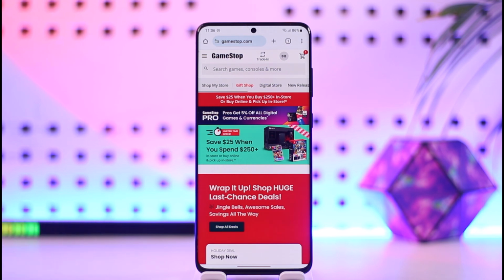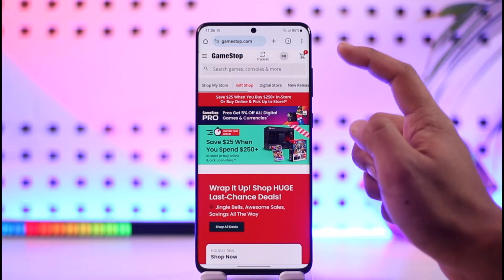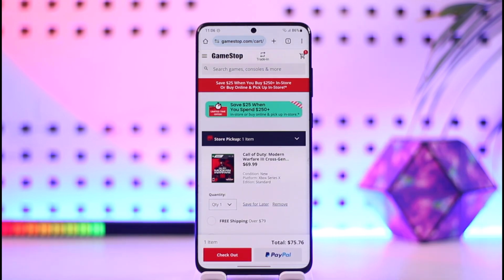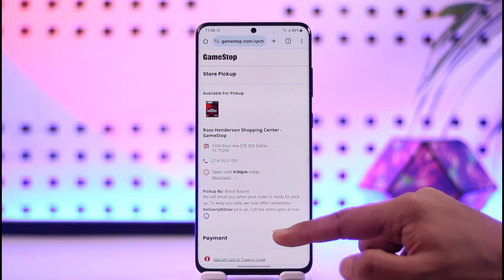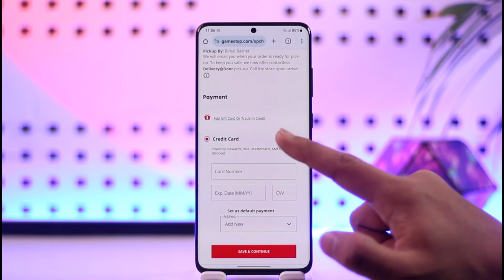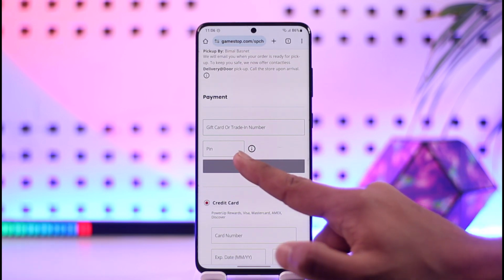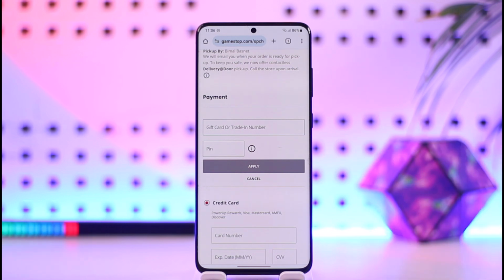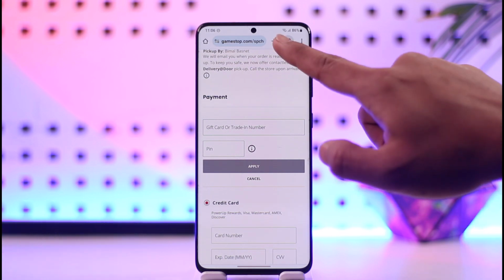Gamestop - How To Use Gift Card Online !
In this video, I will show you how to use your Gamestop gift card online.

~ Chapters:
0:00 Introduction
0:12 Use Gamestop Gift Card Online
1:08 Conclusion